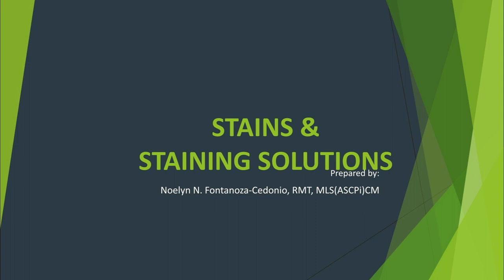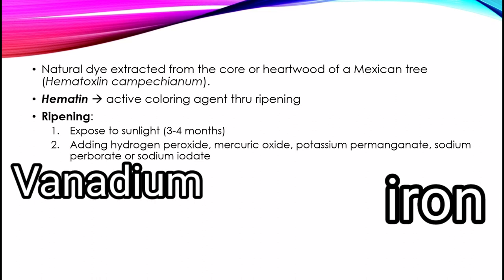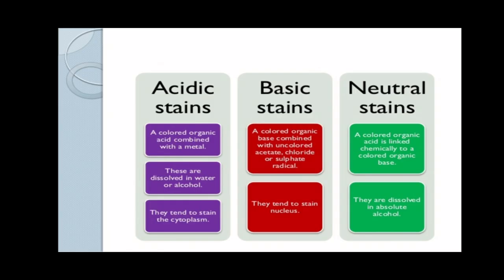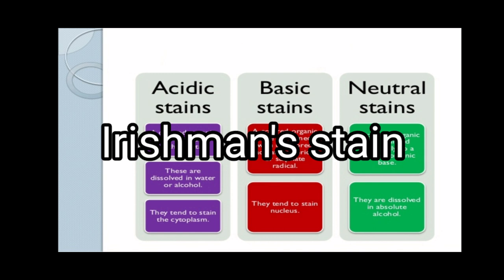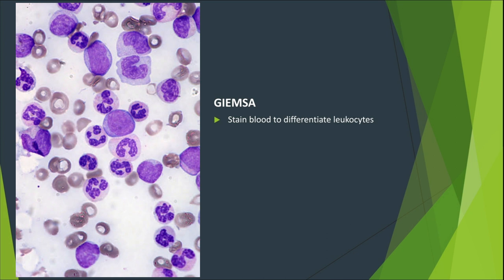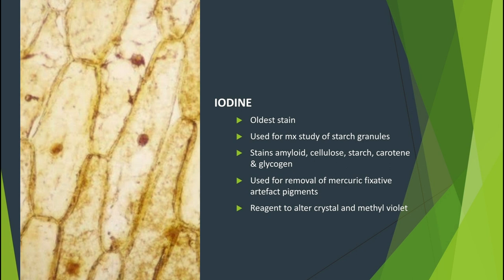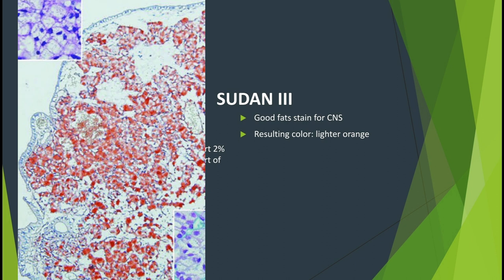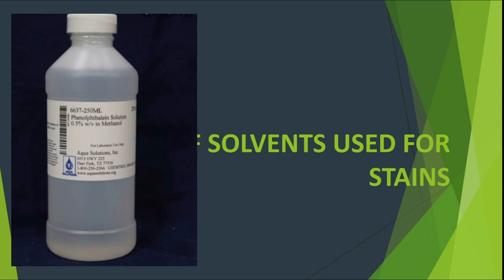STAINS & OTHER STAINING SOLUTIONS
Reference:

Histopathologic Techniques by Jocelyn H. Bruce-Gregorios, MD